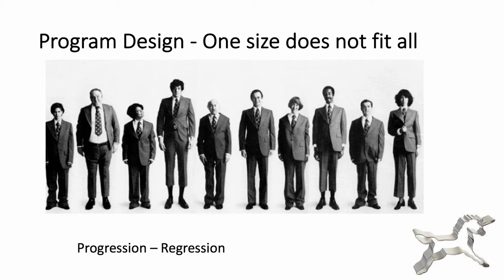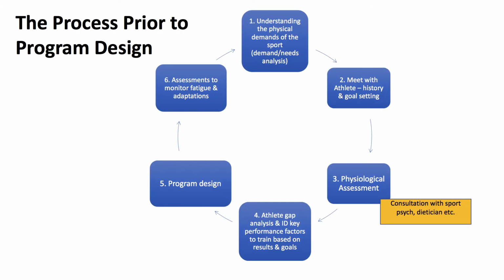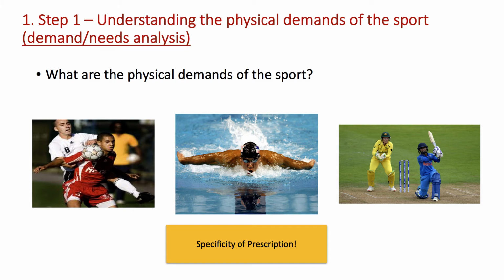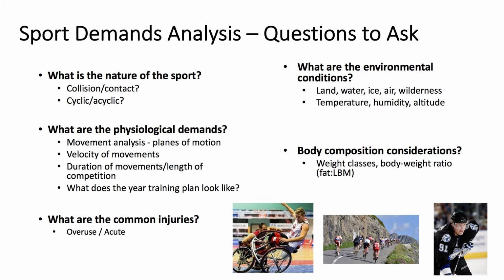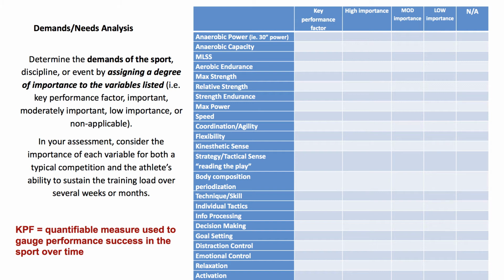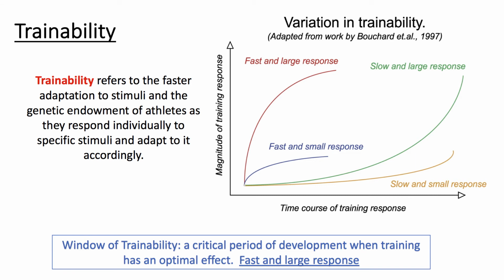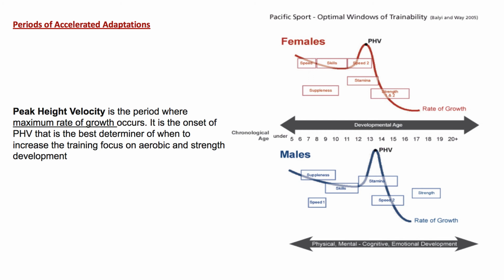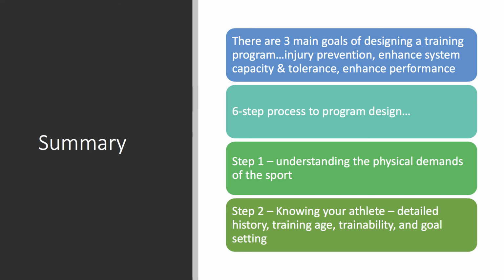Principles of Program Design - Part I